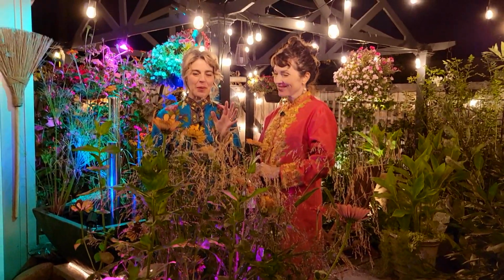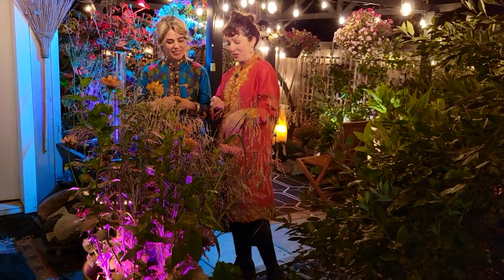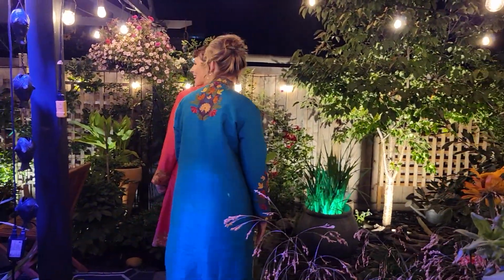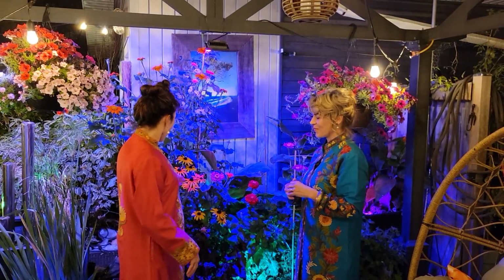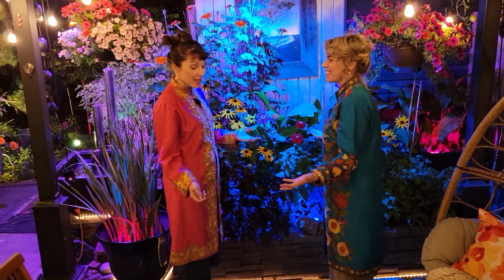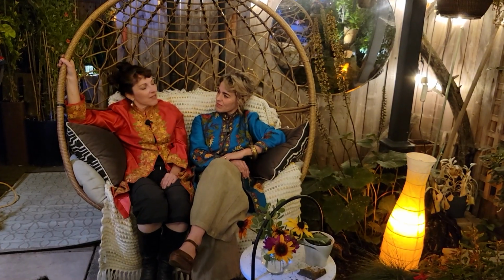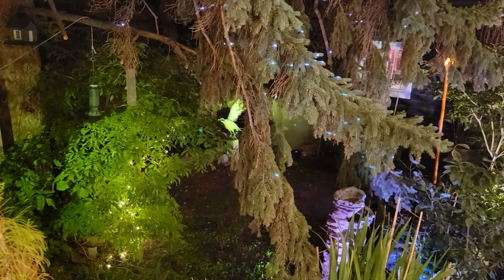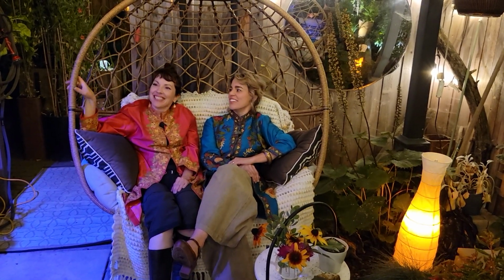Twilla and Jillian 8 - Love the Night Life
Twilla and Jillian enjoy a mild fall evening on the Prairies in Twilla's garden, where they discover something magical.